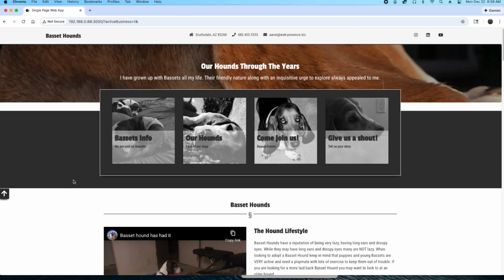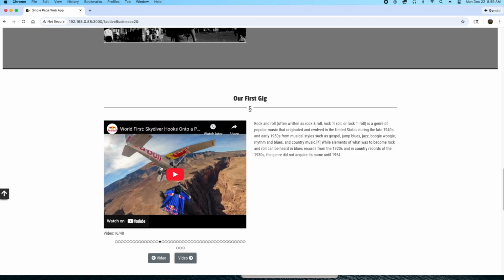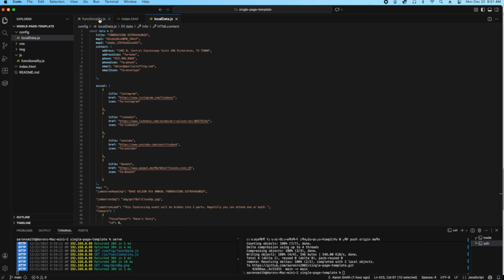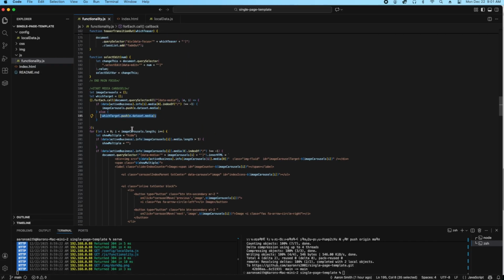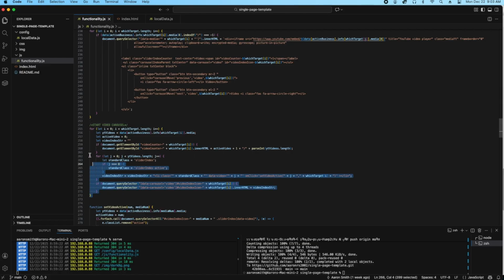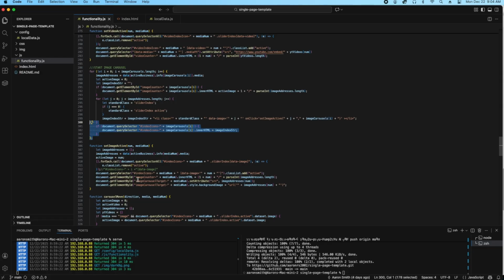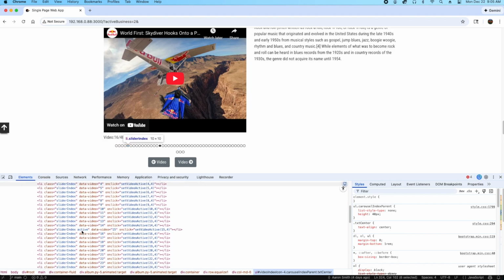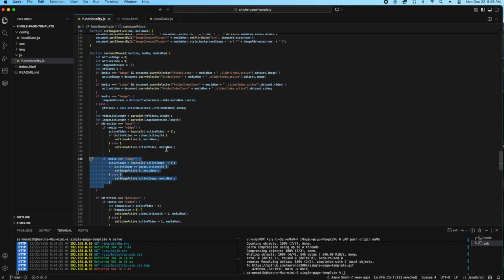JavaScript Lesson: Multiple Image & Video Carousels on One Page (JSON Data)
I am utilizing vanilla JavaScript to insert whichever type of media is required. It is a reusable piece of code, allowing you to create multiple image or video carousels using the same JavaScript block. Each carousel loads the first image by default. Based on user interaction, the next request is made, resulting in lightweight downloads.